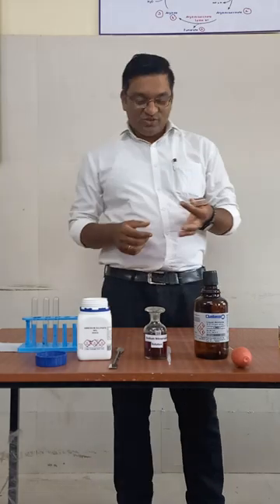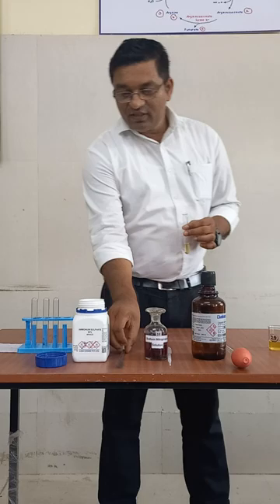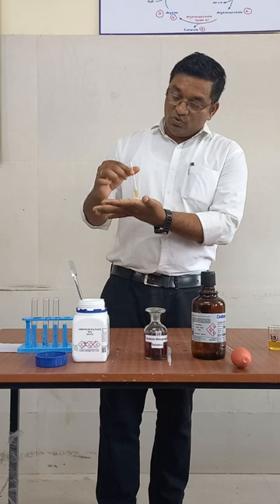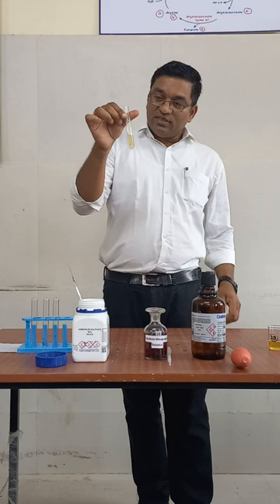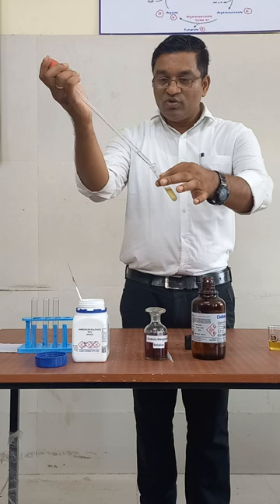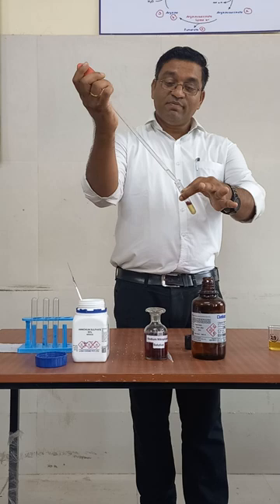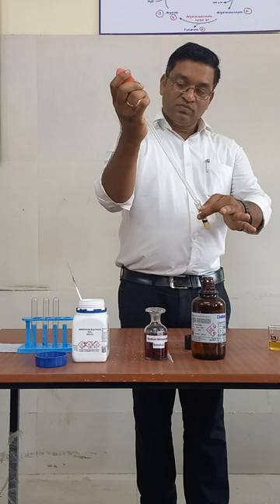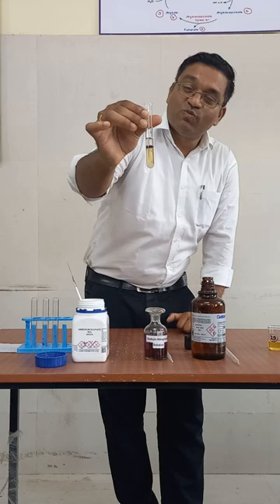Rothera's test live demo- for Ketone bodies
Acetone and acetoacetate

DKA
starvation